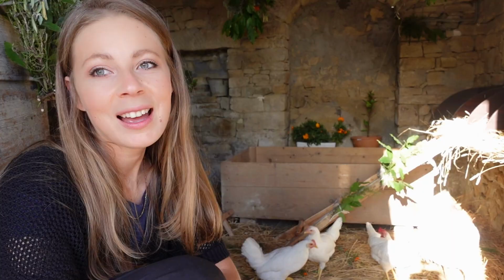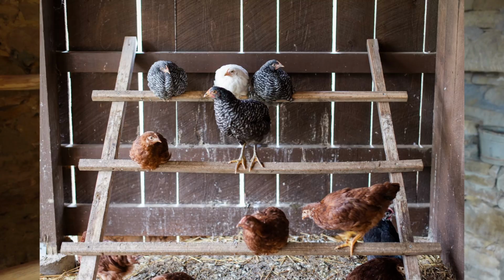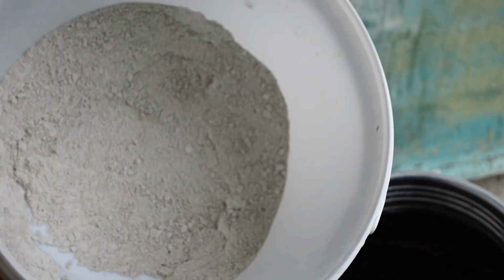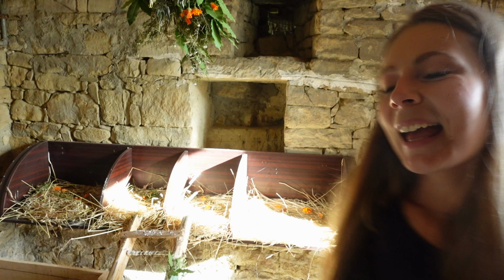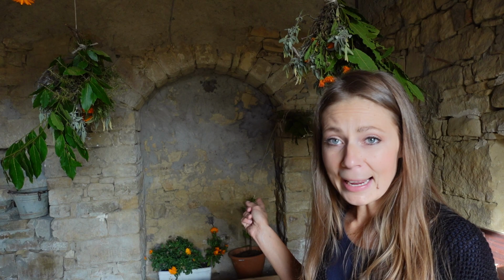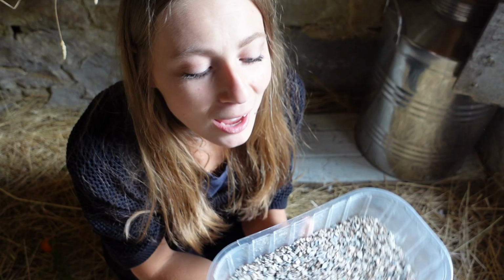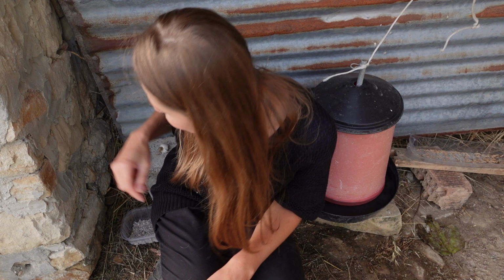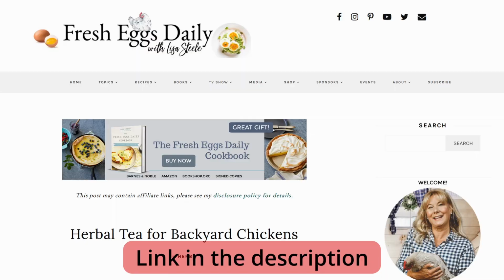Tips for Basic Chicken Care & Tour of Our Chicken Coop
In today's video we're showing you our new chicken coop decorated with herbs that actually surround our chickens for health purposes. Watch to learn more about the basic chicken care.

Useful Resources:

Link to Lisa Steele's blog:
Herbs for hens explanation guide:

Apple cider vinegar recipe:
1. Cut 1kg of apples in small pieces and put in the jar.
2. Fill the jar with boiled cool water.
3. Add 5 table spoons of honey and mix everything with wooden spoon.
4. Cover the jar with cloth and put the jar in the dark place for four weeks.
5. Check every few days for the first week if apples are not sticking out of the water. If they do, push them gently and cover again with cloth.
6. After one week apples settle on the bottom of the jar and on top you have a mother vinegar formed.
7. After 4 weeks you can take the mother out and use it for the future home made vinegars.
8. You can pour the liquid through cloth to get rid of the sediment. Close the new jar with lid and keep in the cool, dark place.

The book I recommend to get you started with chickens:
Becky's Guide to Raising Backyard Chickens:

Chicken's Feed for your own mix

Diatomaceous Earth Food Grade:

Organic Whole Corn:

Organic Whole Oats:

Black Oil Sunflower Seeds:

Crushed Oyster Shells:

My equipment:
➡️ SONY ZV-1 CAMERA:
➡️ MICROPHONE:
➡️ TRIPOD:
➡️TRIPOD MINI: